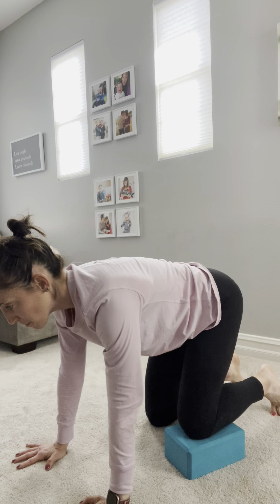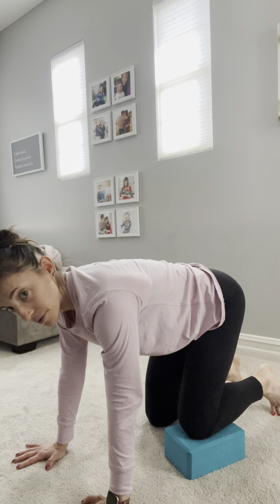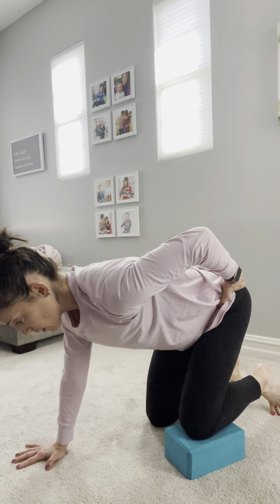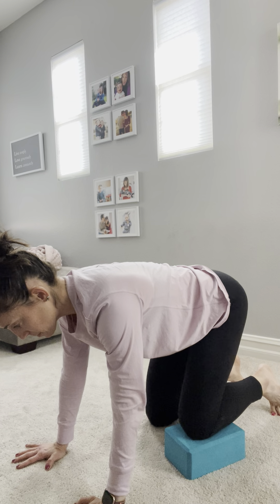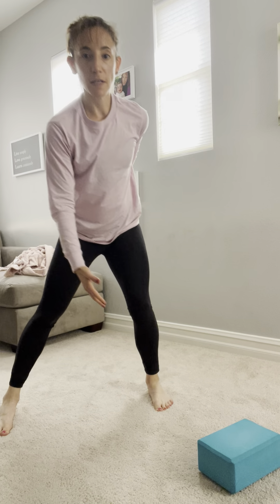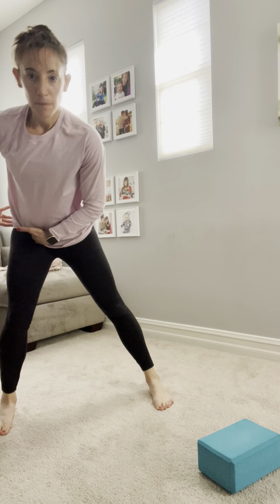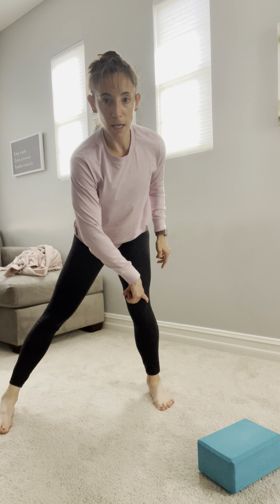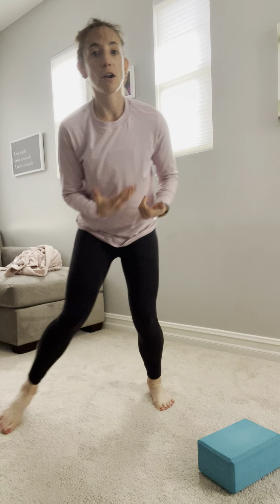Learning the hip shift in a bear position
Learning the hip shift in a bear position and avoiding the hip hike